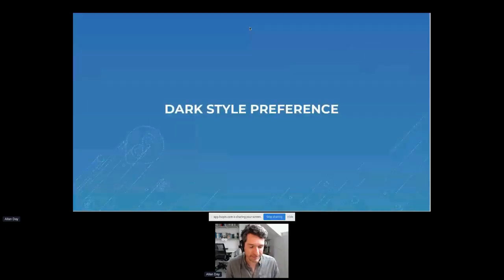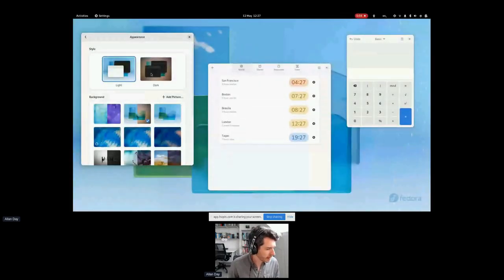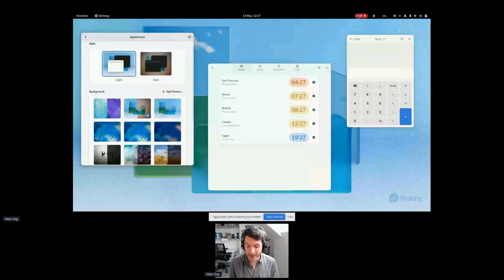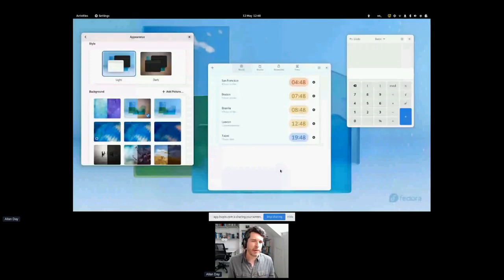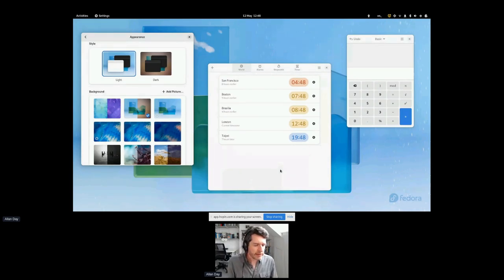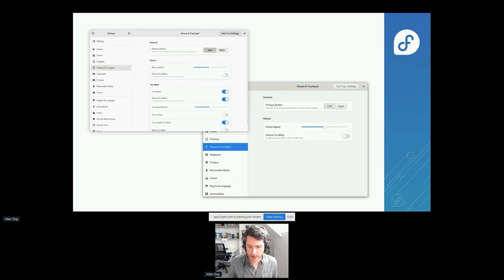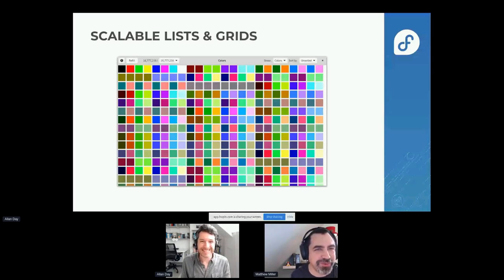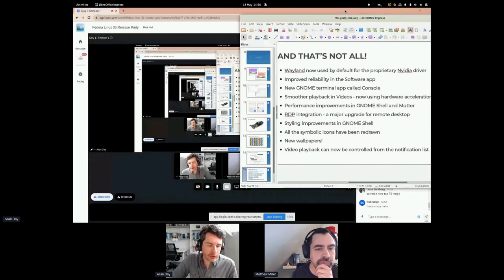What's new in F36 Workstation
Allan Day shares some of the new features in GNOME 42 and Fedora Workstation 36.